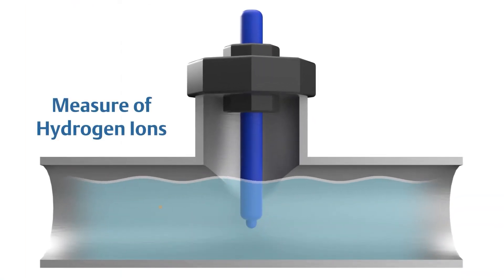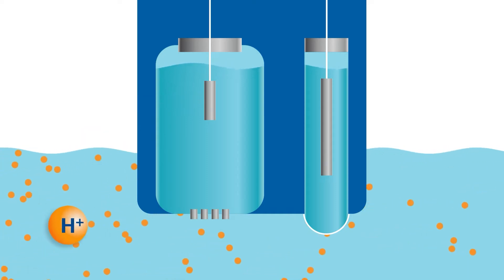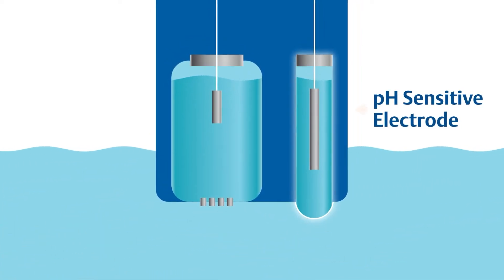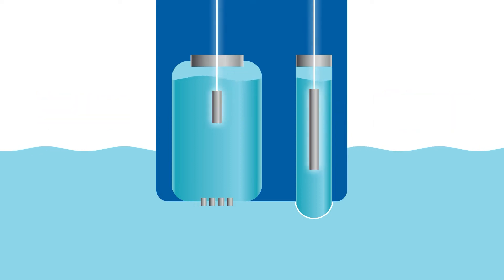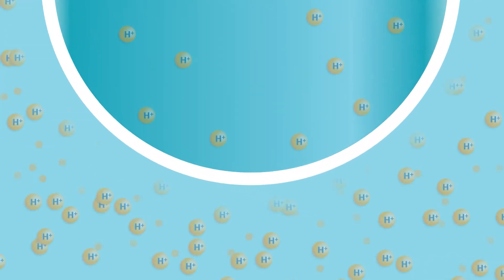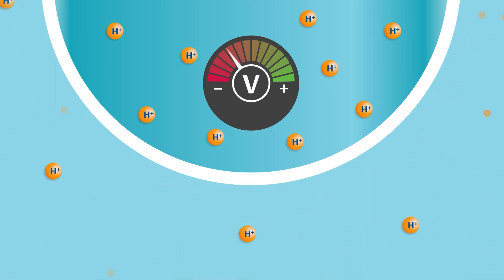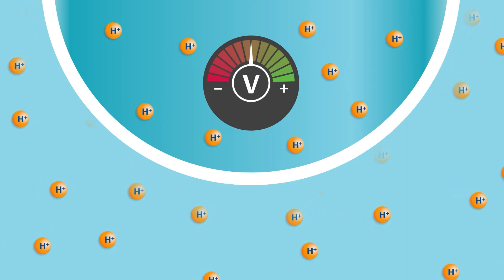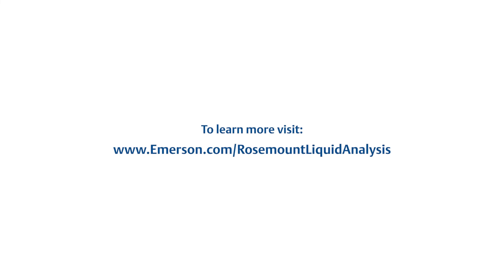How pH SensorsWork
This video demonstrates how Rosemount™ pH sensors work. pH is a measure of the concentration of hydrogen ions in a fluid, and the most common method for online pH measurement is potentiometric glass pH sensors. The sensors' two primary components -- a pH senstiive electrode and a reference electrode -- produce an electrical voltage that is proportional to the hydrogen ion concentration in the fluid.